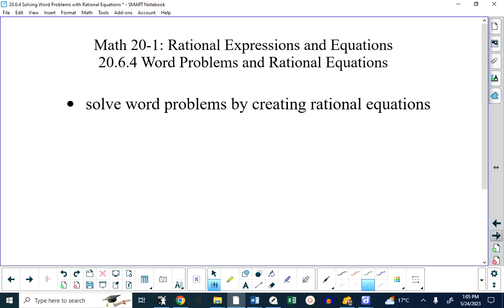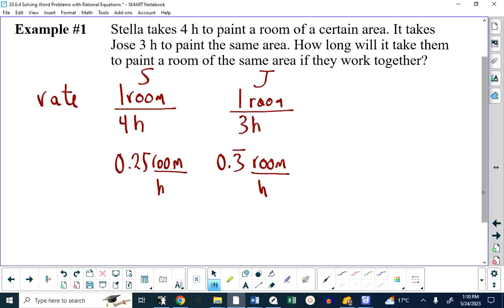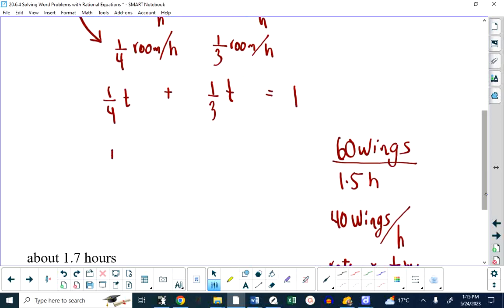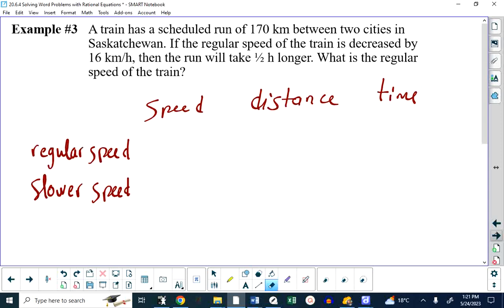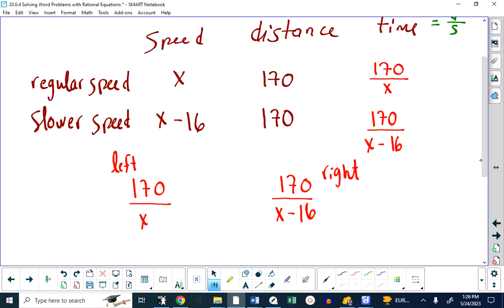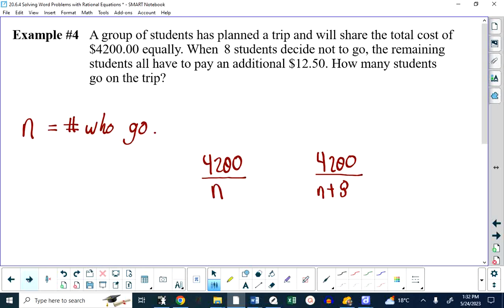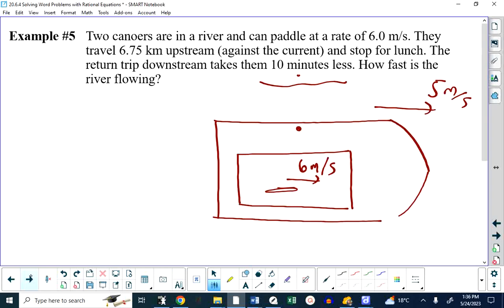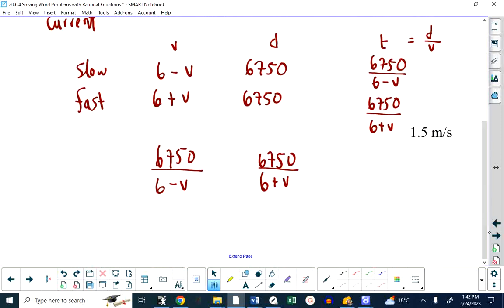Math 20.6.5 Applications of Rational Equations